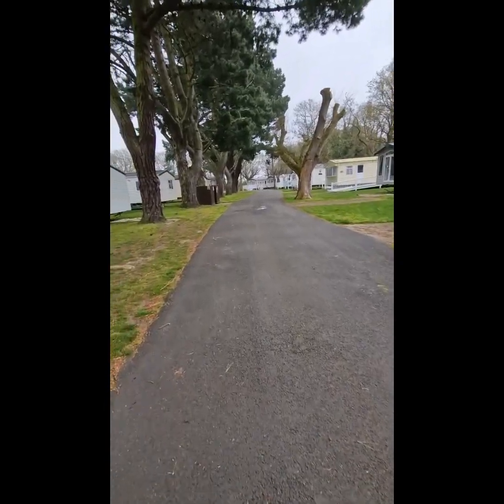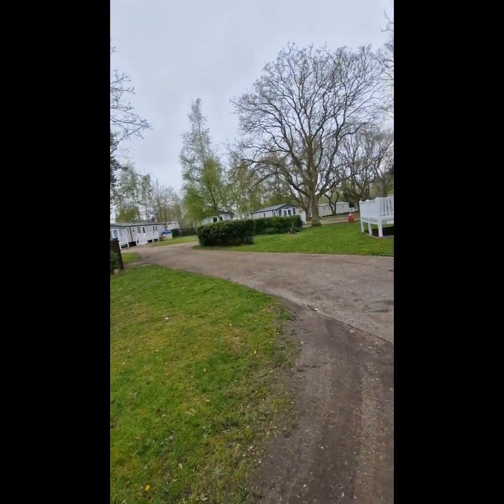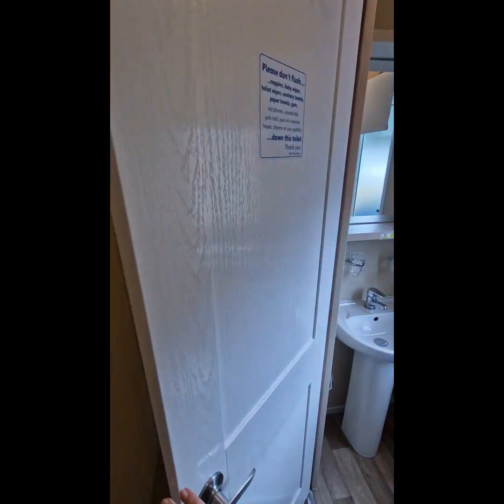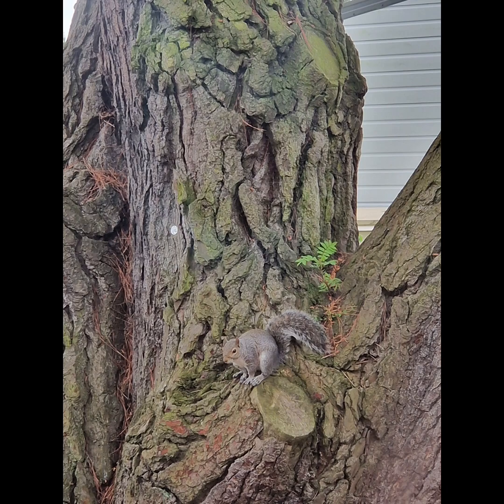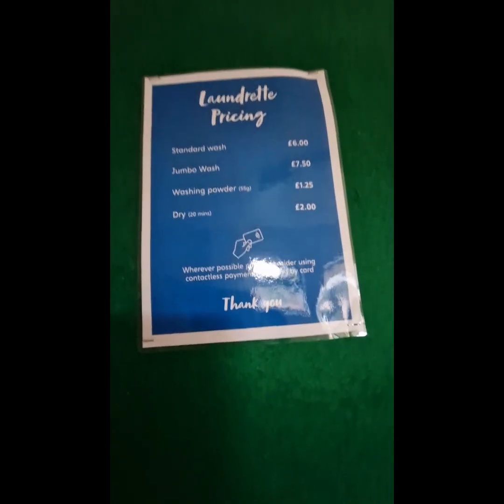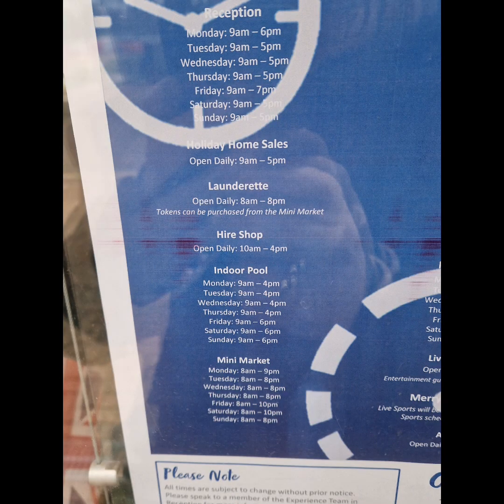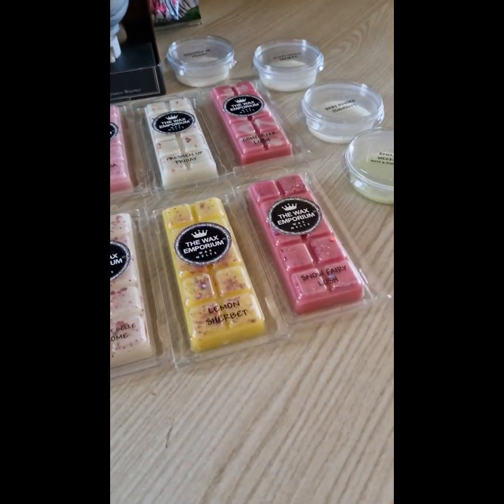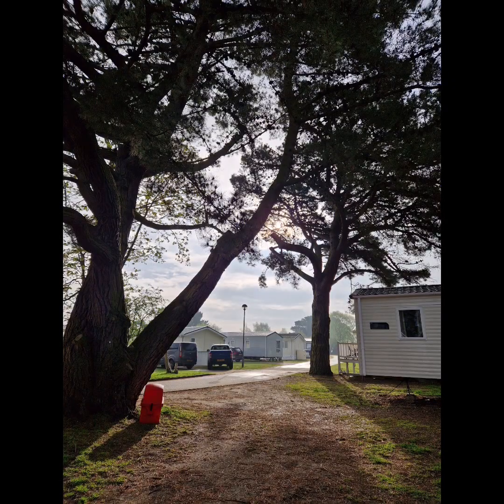Haven Wild Duck Review May Bank Holiday 2023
I love watching reviews on YouTube and find it really helpful so I thought I would try and do one for our weekend away.

We stayed at Haven Wild Duck in Belton, Great Yarmouth Norfolk with our 15 year old son and little dog.